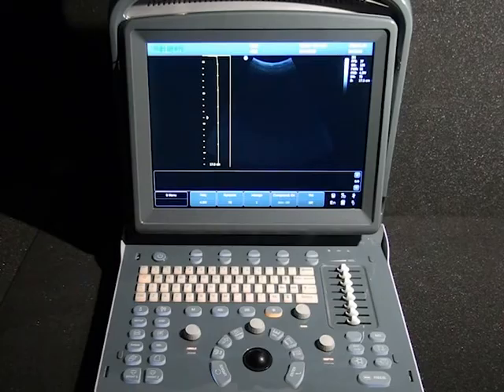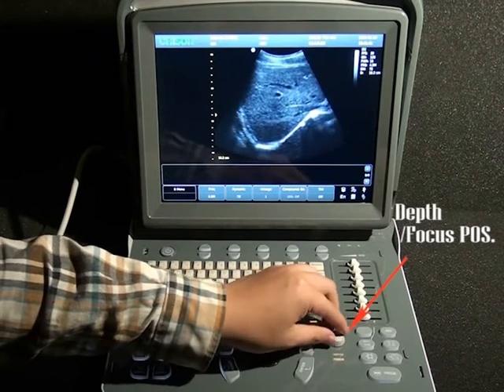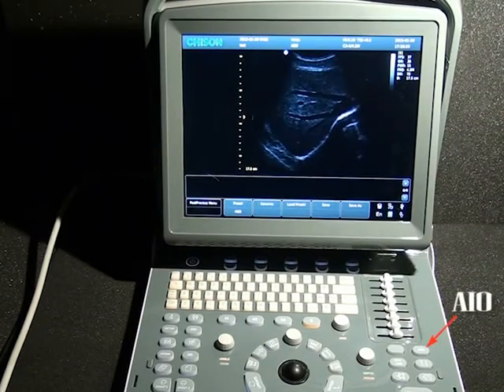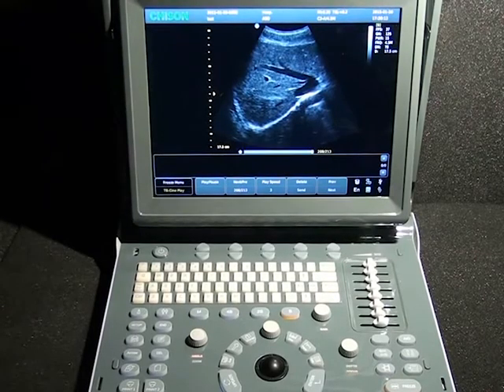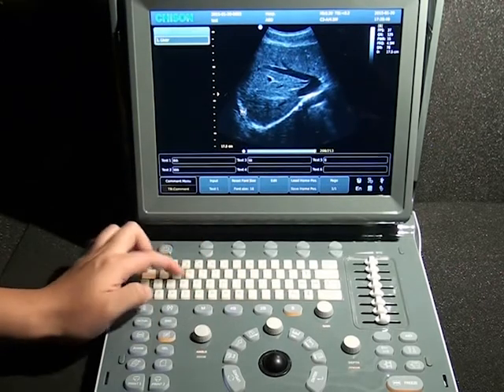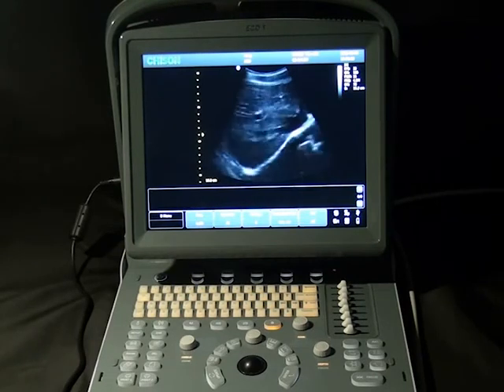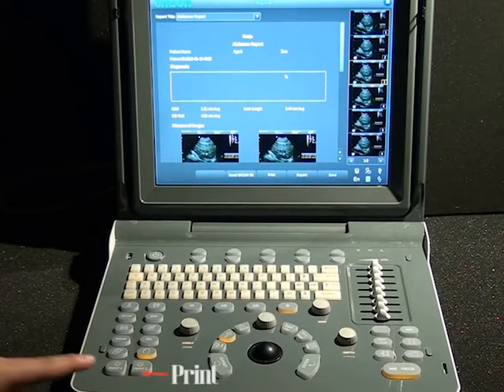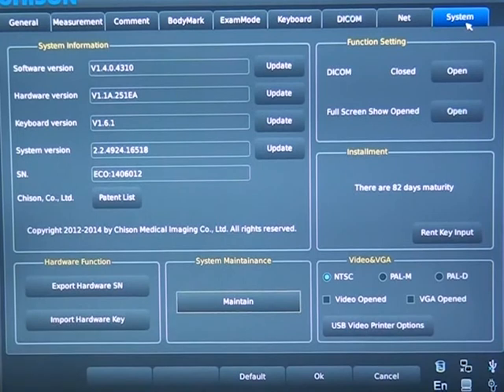ECHOGRAPHE CHISON ECO1 guide à l'utilisation - CENTRE D'AFFAIRES MEDICAL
ECHOGRAPHE CHISON ECO1 guide à l'utilisation

CENTRE D'AFFAIRES MEDICAL
152 rue de Paris
93100 Montreuil (France)